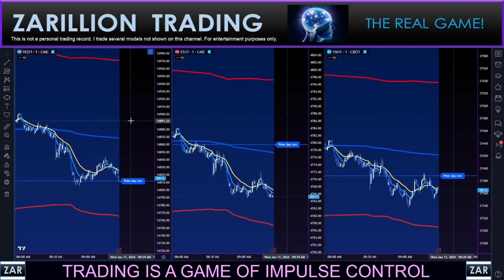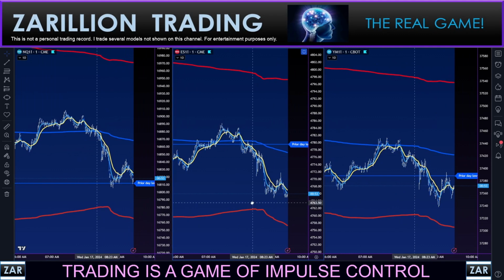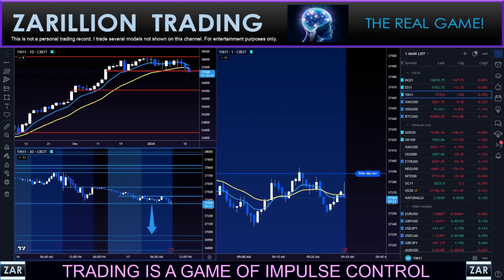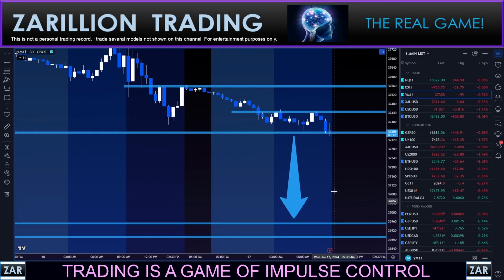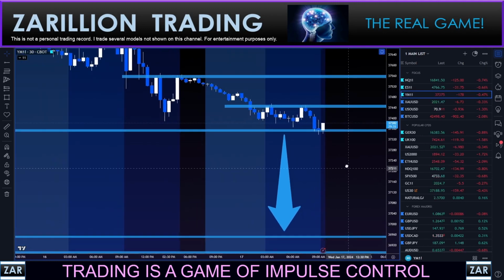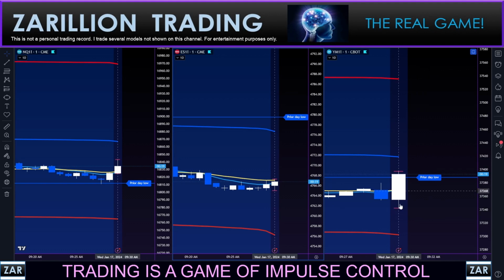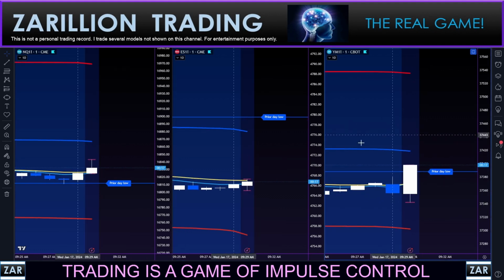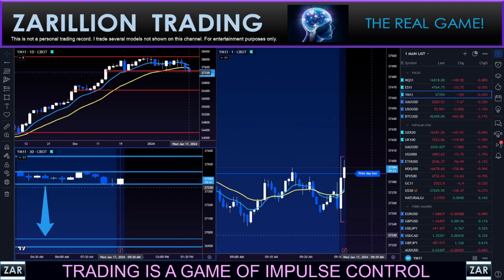GREAT SETUP but still a LOSS! TCON!